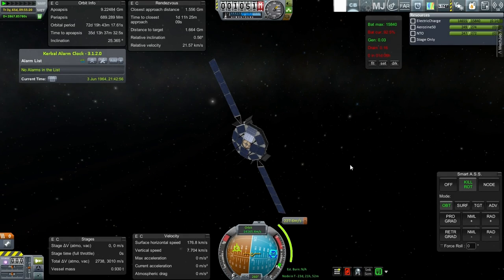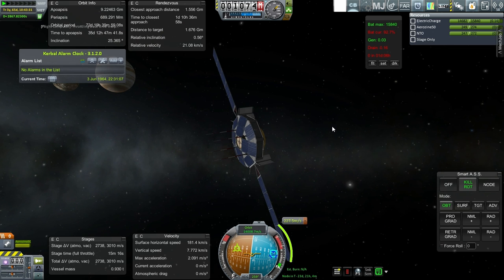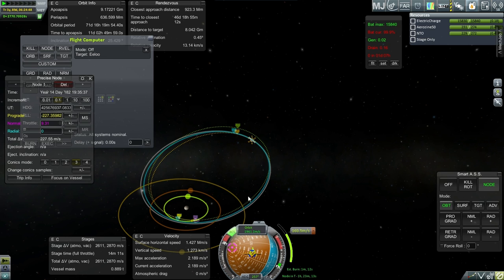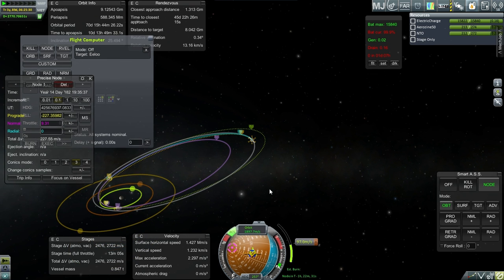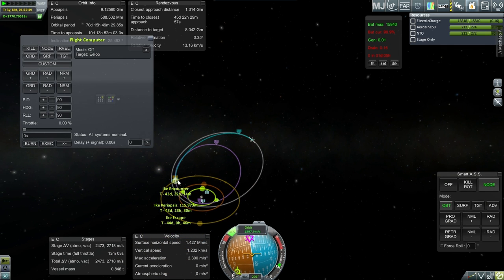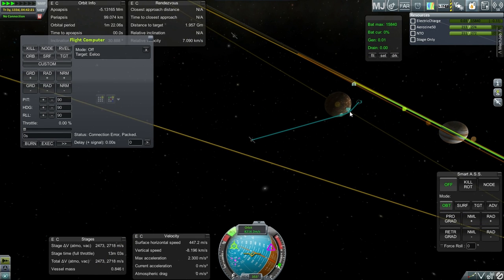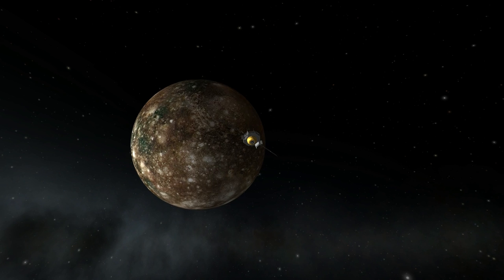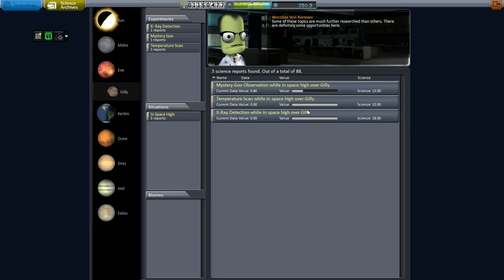Realism Overhaul in KSP Beta 47 - Moving On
It's time to conclude my time in RO 0.90, and to focus on my adventures in the newer series.

Mods Installed: Toolbar, AJE, Better Buoyancy, Bobcat's Soviet Engines, Community Tech Tree, CrossFeed Enabler, Custom Biomes, DDS Loader, Deadly Reentry, Engine Group Controller, Environmental Visual Enhancements, FASA (Apollo Only), Ferram Aerospace Research, Fusebox, RasterPropMonitor, Kerbal Joint Reinforcement, MechJeb 2, ModuleRCSFX, Procedural Dynamics, Procedural Fairings, Procedural Parts, RealChutes, RealFuels, Realism Overhaul, RealSolarSystem, RemoteTech, RP-0, SmokeScreen, Lack's SXT, TechManager, TAC Life Support, TweakScale, Ven's Stock Revamp, Precise Node, Kerbal Alarm Clock, Transfer Window Planner, kOS